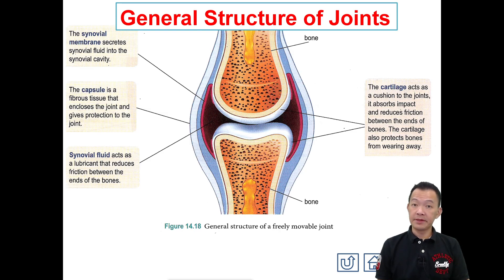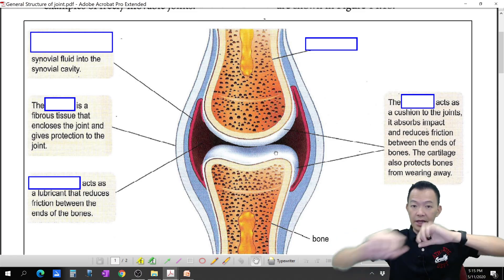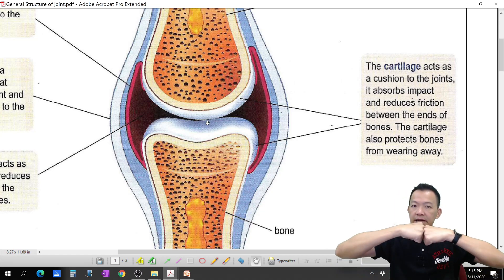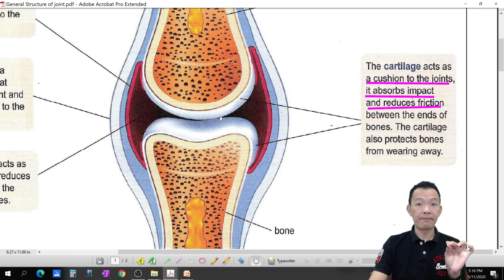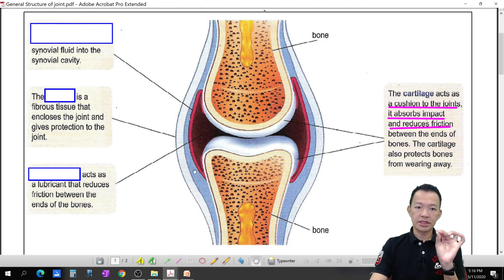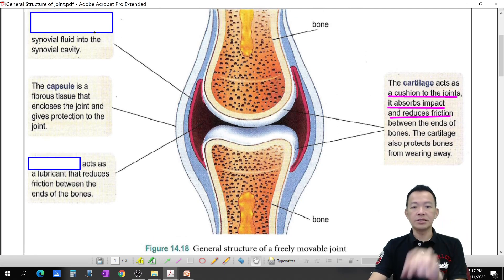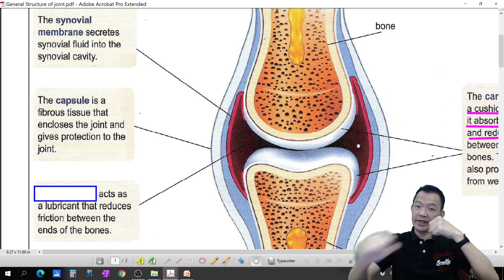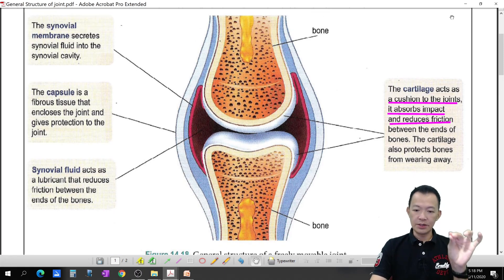SPM Form 4 Biology Chapter 14 Video 07 General Structure of Joint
SPM Form 4 Biology Chapter 14 Video 7 General Structure of Joint
SPM Form4 KSSM Biology CSTan Science-一个最适合华校生的‘英语’理科补习平台。策略化且有趣的教程，简单标准的英语加华语解释，学生几乎没借口说不明白。Tuition Platform for Form 1-5. UASA Science | SPM Science, Chemistry and Biology. Suited for Chinese School Students. 👍更多详情，网站check with our Tuition Centre Time table 时间表 Self Service Test Class 自助试课